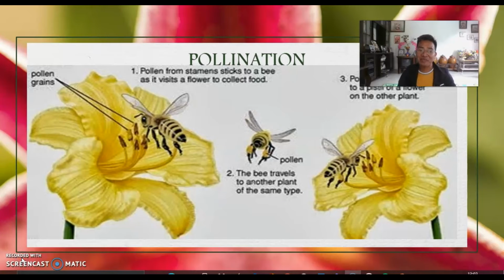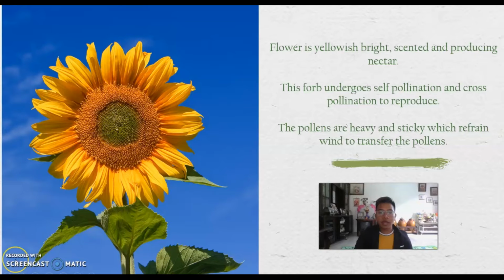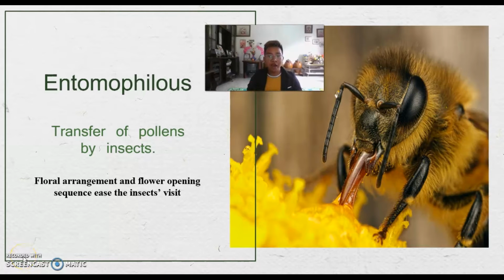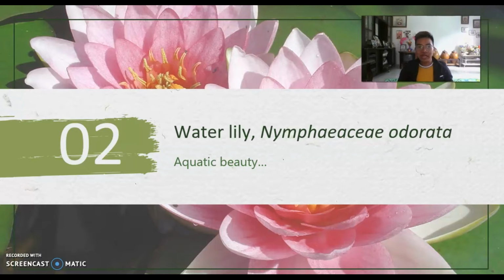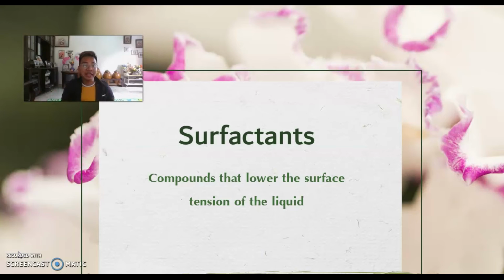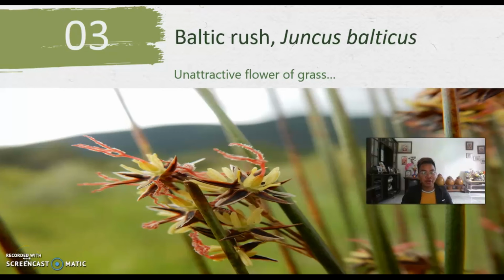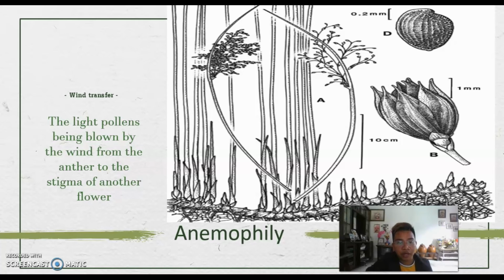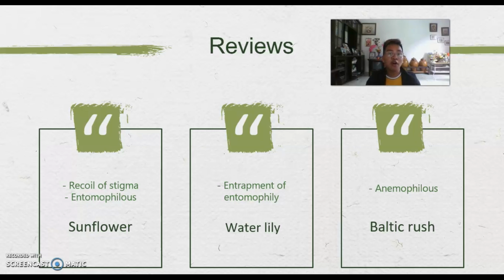Pollination strategy of flowers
MCMILLEN OTOH (136649)